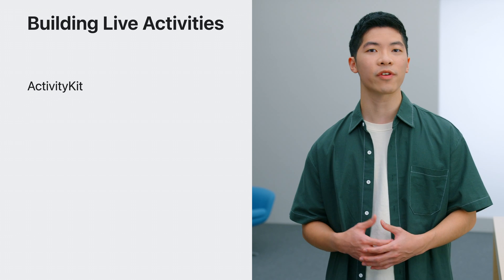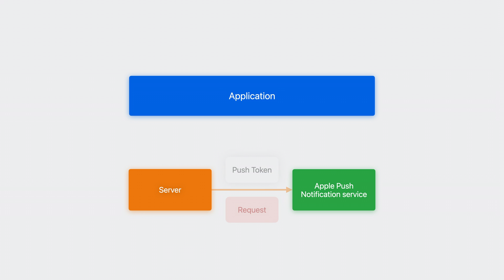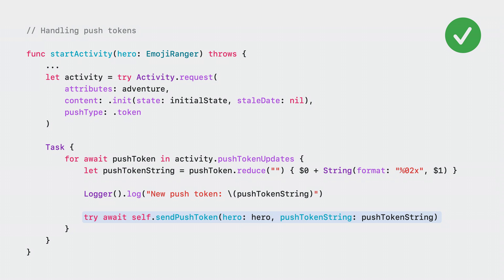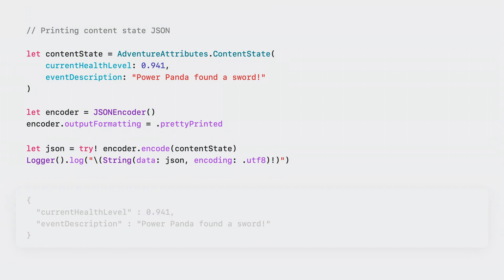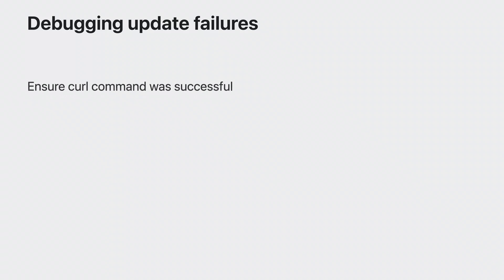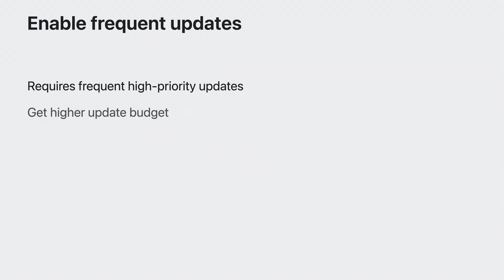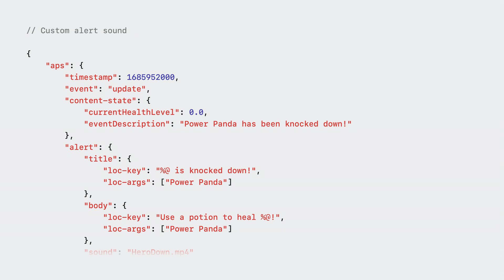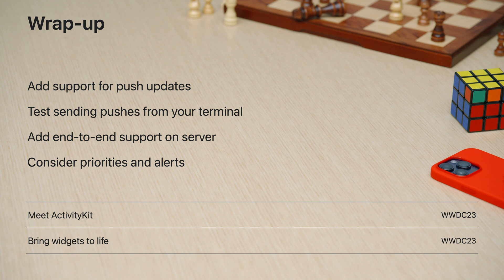WWDC23: Update Live Activities with push notifications | Apple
Discover how you can remotely update Live Activities in your app when you push content through Apple Push Notification service (APNs). We’ll show you how to configure your first Live Activity push locally so you can quickly iterate on your implementation. Learn best practices for determining your push priority and configuring alerting updates, and explore how to further improve your Live Activities with relevance score and stale date.

To get the most out of this session, you should be familiar with ActivityKit and Live Activities. Check out “Meet ActivityKit” for an introduction to Live Activities.

00:00 - Intro
02:10 - Preparations
05:58 - First push update
11:04 - Priority and alerts
15:40 - Enhancements
17:27 - Wrap-up